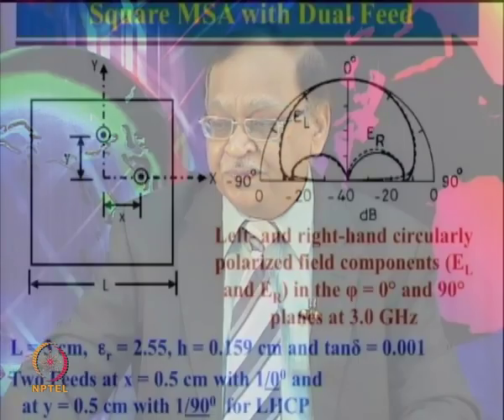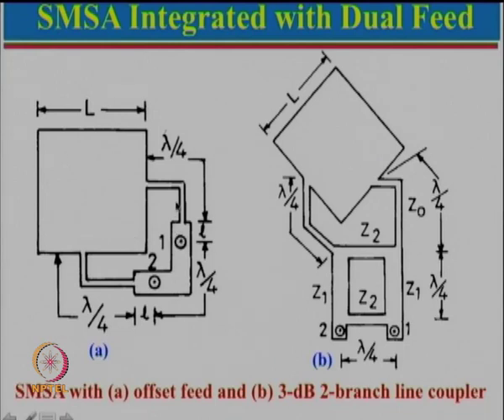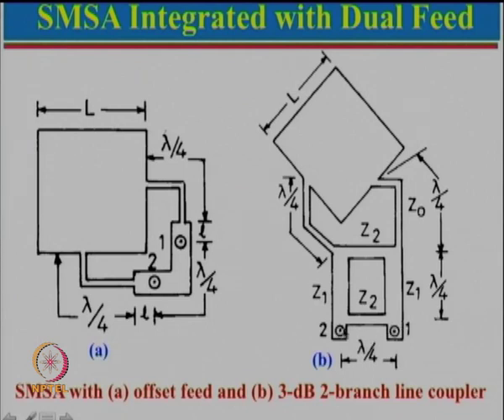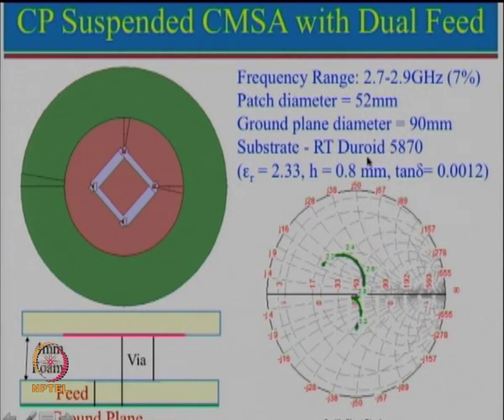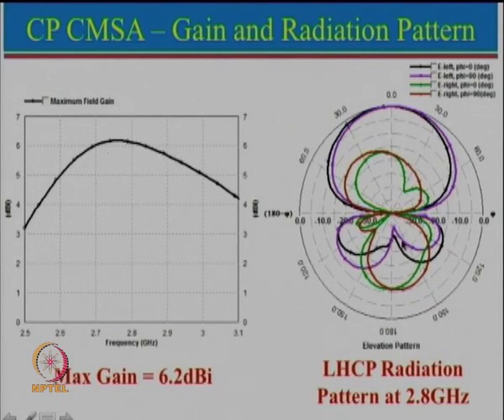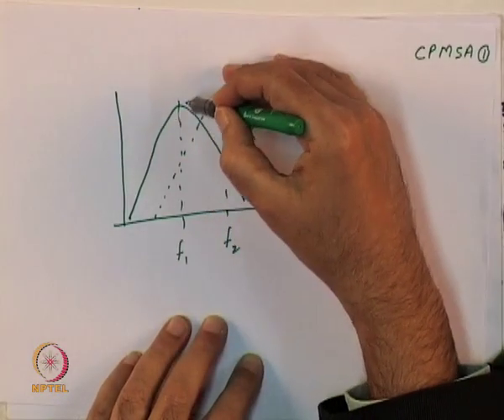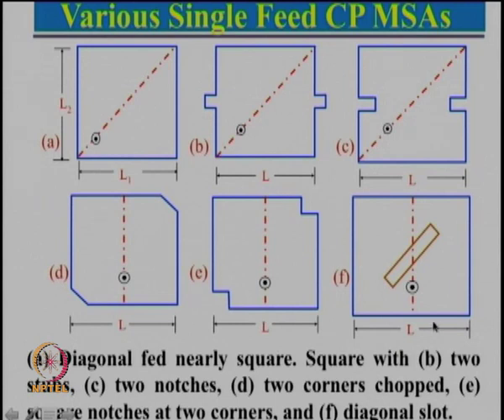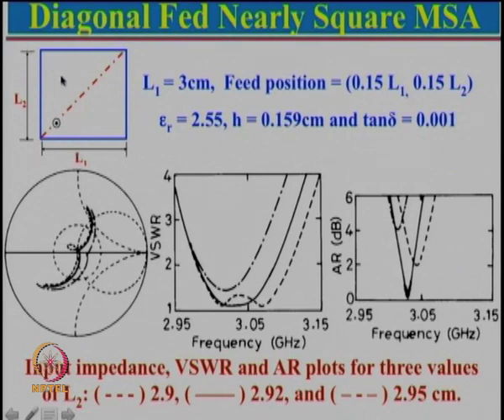Week8-Lecture 34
Circularly Polarized MSA-I

 To access the translated content:
1. The translated content of this course is available in regional languages.
 2. Regional language subtitles available for this course
 To watch the subtitles in regional languages:
 1. Click on the lecture under Course Details.
 2. Play the video.
 3. Now click on the Settings icon and a list of features will display
 4. From that select the option Subtitles/CC.
 5. Now select the Language from the available languages to read the subtitle in the regional language.